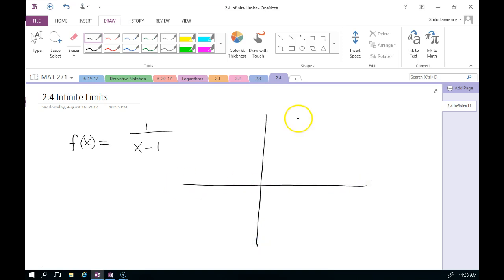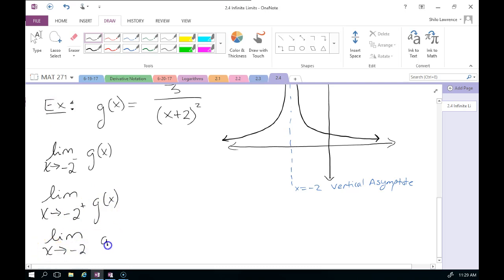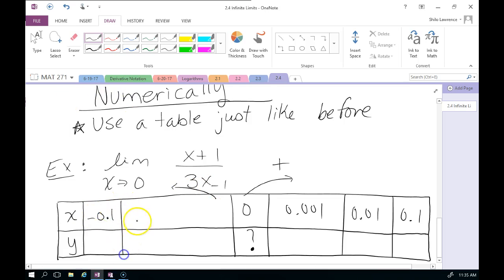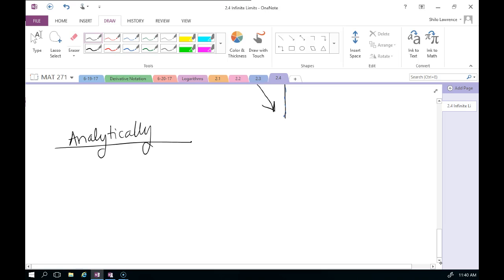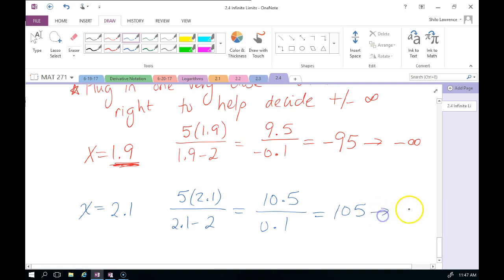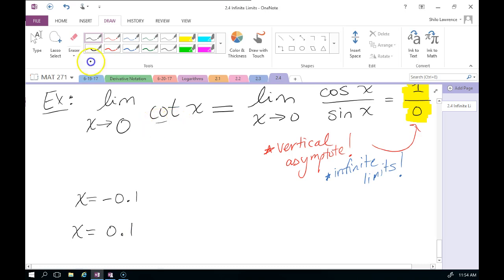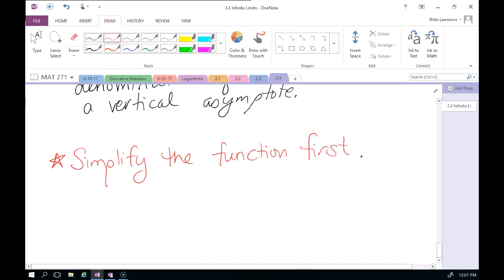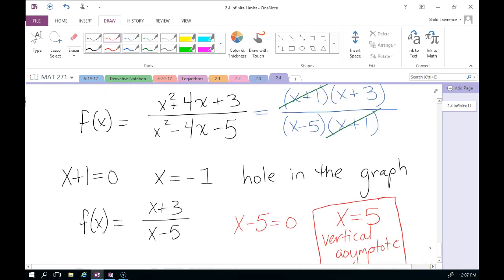Calculus I: Infinite Limits